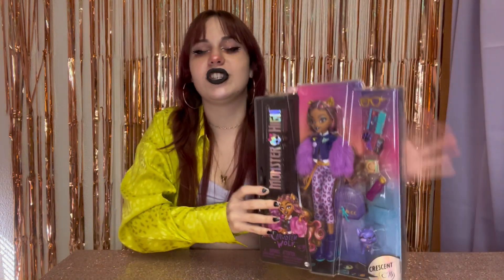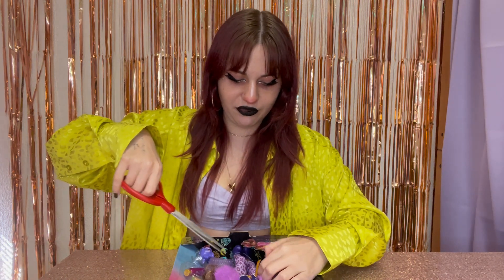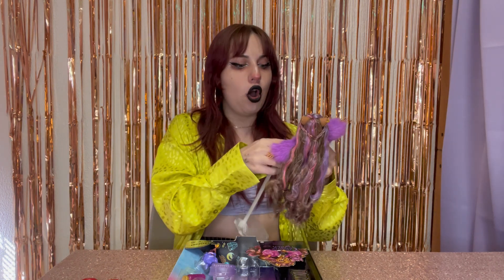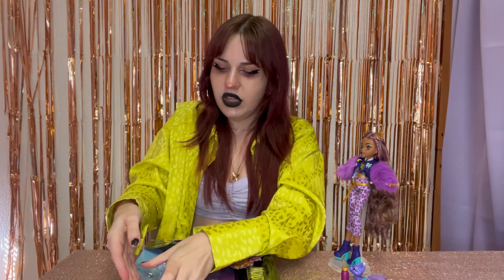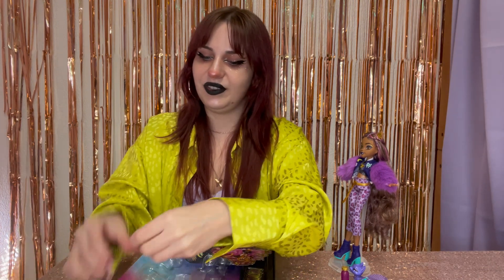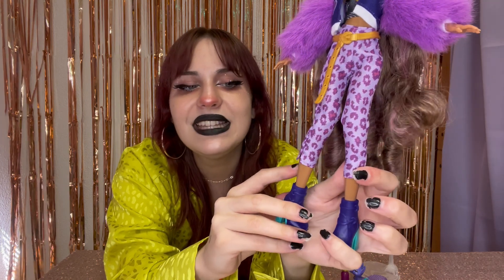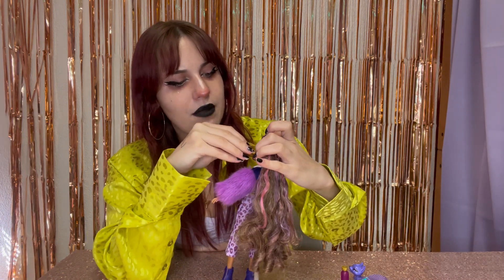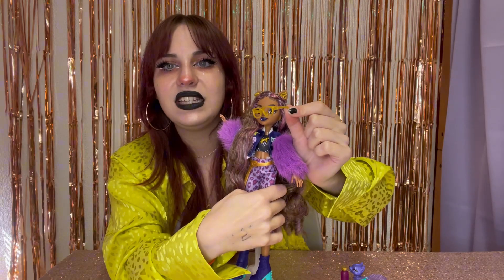She is EVERYTHING! Monster High G3 Core Refresh Clawdeen Wolf Doll Review & Unboxing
She is EVERYTHING! Monster High G3 Core Refresh Clawdeen Wolf Doll Review & Unboxing! I got the New Monster High G3 Core Refresh CLAWDEEN WOLF Doll! The ghouls are getting a revamp! Core Refresh includes Draculaura, Clawdeen Wolf, Frankie Stein, Lagoona Blue, & Cleo de Nile! Who is your favorite? Let me know your thoughts, opinions, and questions down below!

The Monster High Core Refresh dolls will be available at all major retailers soon, currently only Draculaura and Clawdeen are on Amazon for $24.99usd each @MonsterHigh
Follow me everywhere here:
Use my WhatNot link for 15$ off your first purchase!